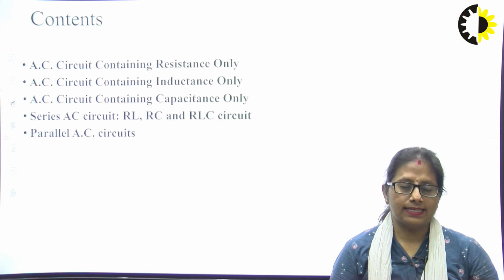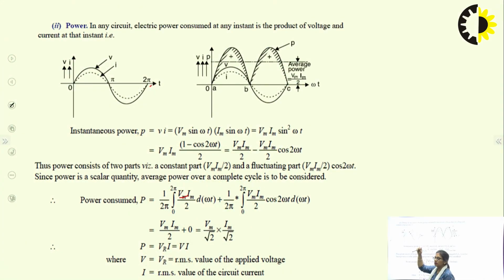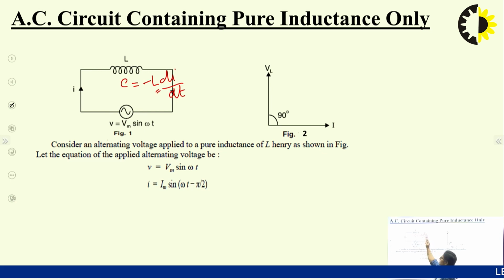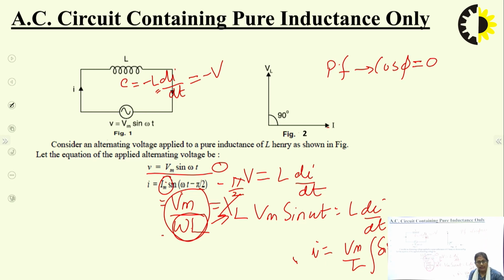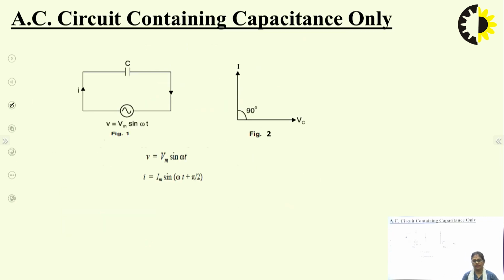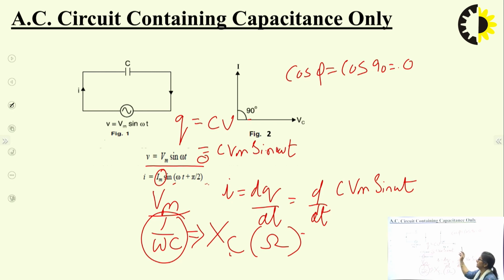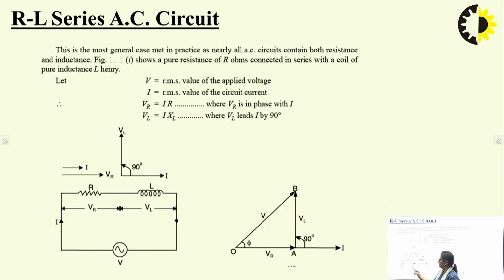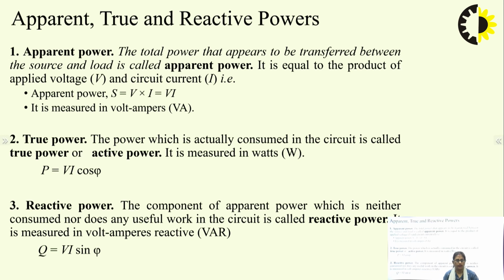''Analysis of Single Phase AC Circuits'' FUNDAMENTALS OF ELECTRICAL ENGINEERING Lecture 06 By Ms Na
It gives the behavior's of single phase AC circuit when feed with this supply with varied load.